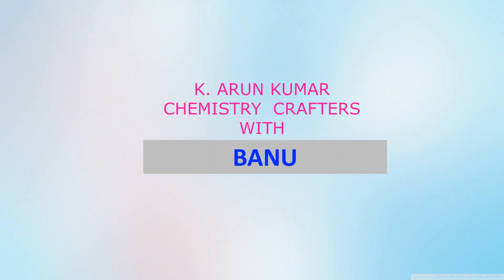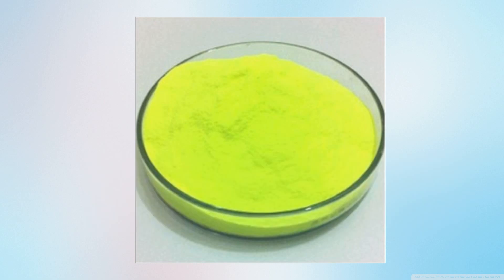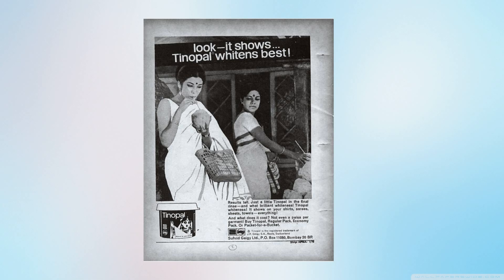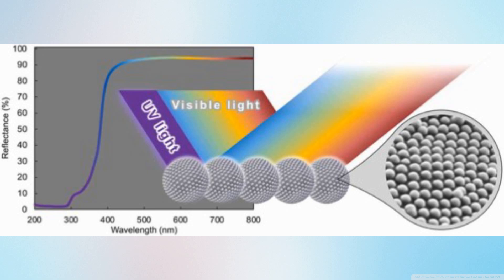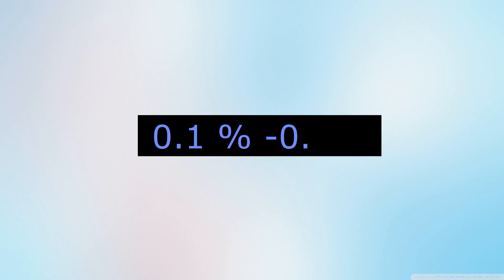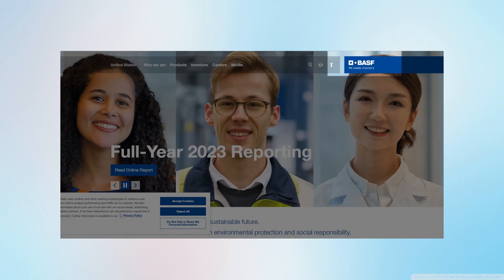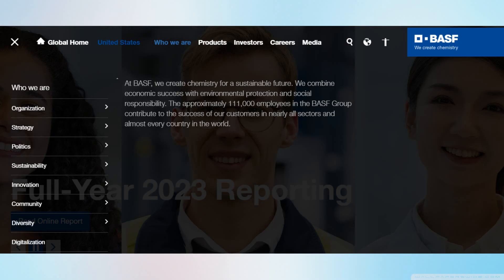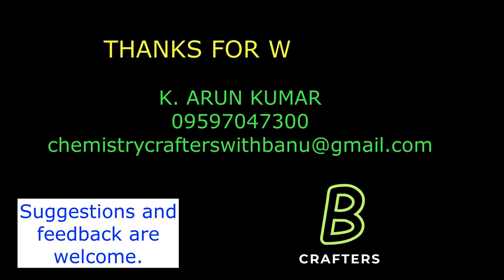What is the Role of Tinopal in Liquid Detergents?